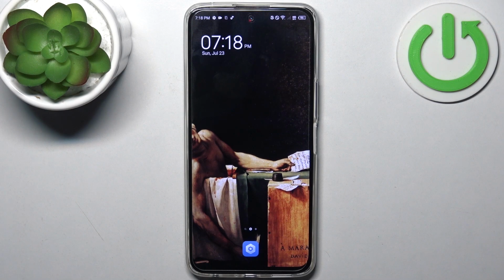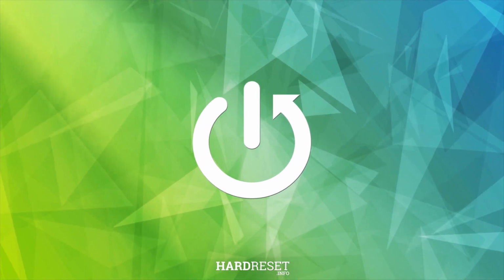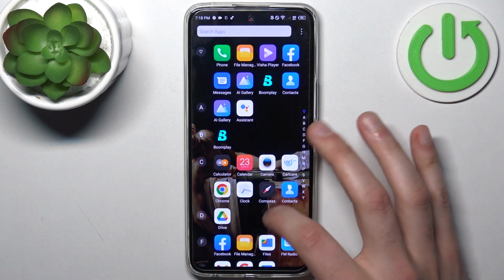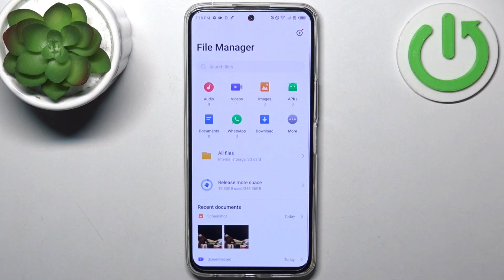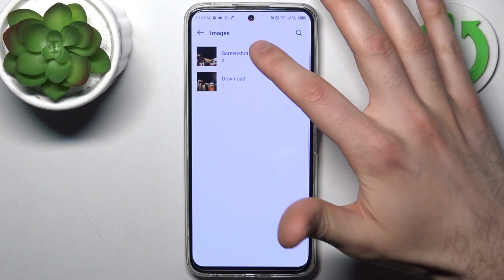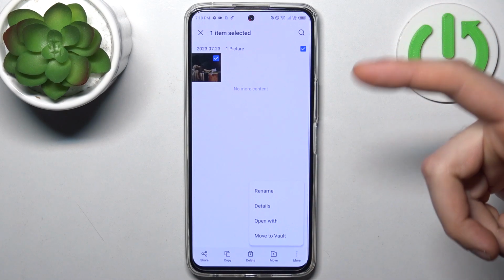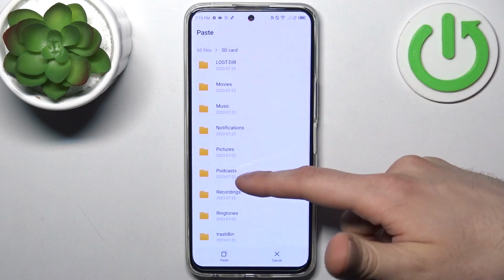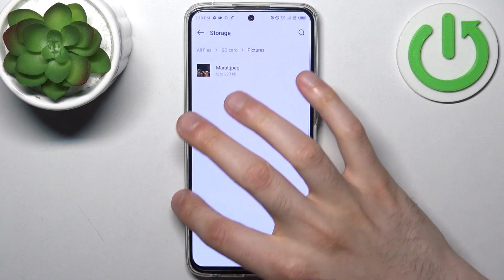How to Transfer Files From the Internal Storage to the SD Card on Tecno Camon 18 Premier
Find out more about Tecno Camon 18 Premier:
Welcome, everyone. Let us present today how to transfer files from your phone's memory to the SD card on your Tecno Camon 18 Premier. You will learn how to choose files and how to copy or move them to the SD card. We trust you'll find this tutorial both helpful and enjoyable! Thank you for joining us! If you want to know more about your Tecno Camon 18 Premier, visit our YouTube channel.

How to copy files from the phone to the SD card on Tecno Camon 18 Premier? How to transfer files to SD Card in Tecno Camon 18 Premier? How to move files from internal storage to the SD card on Tecno Camon 18 Premier?